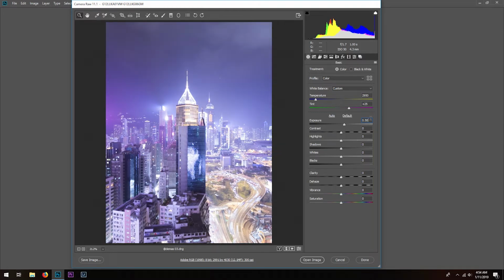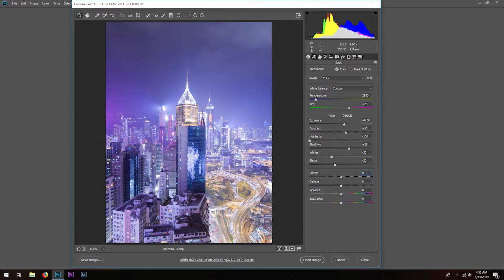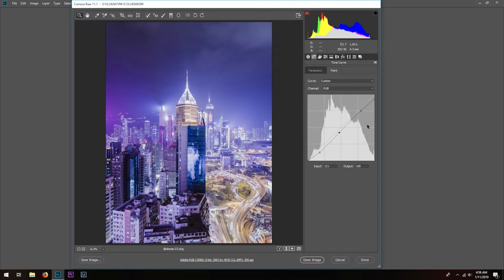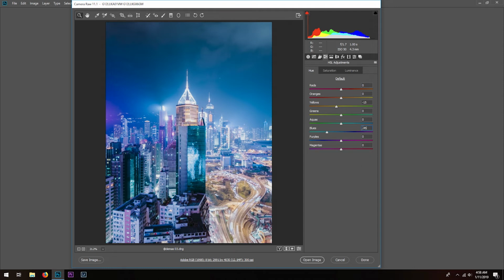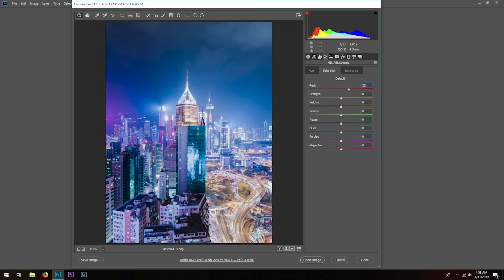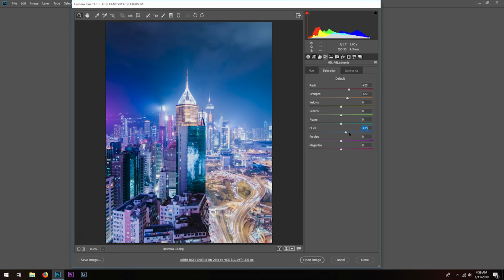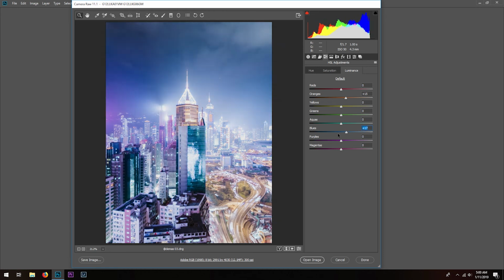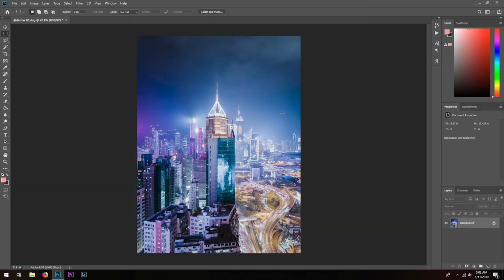How I edited this photo